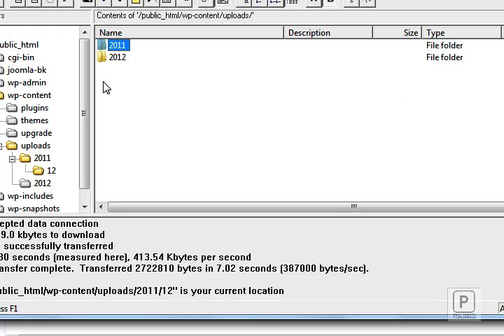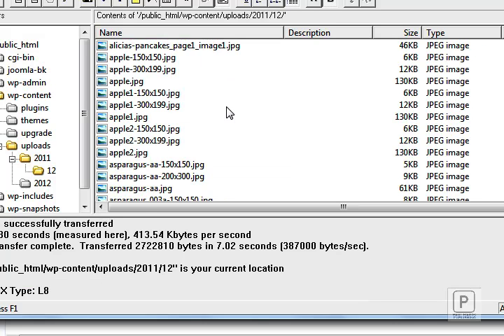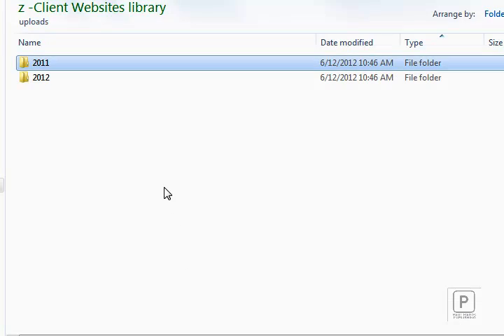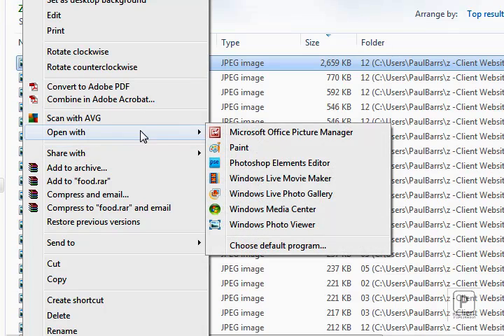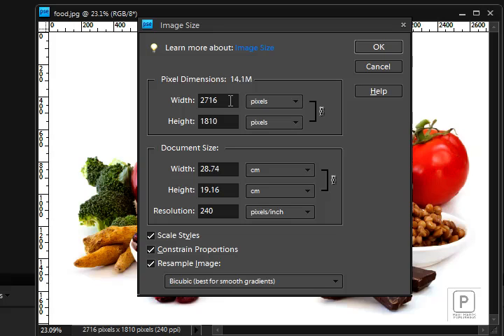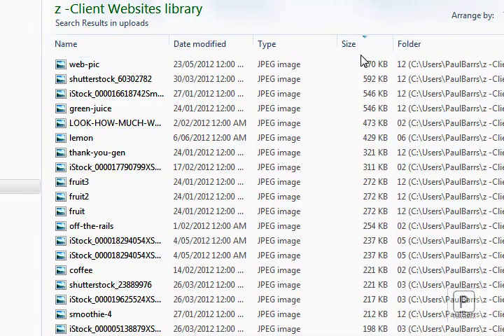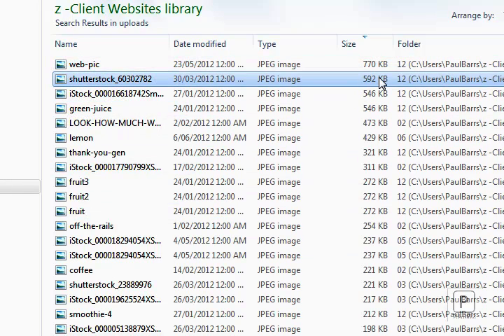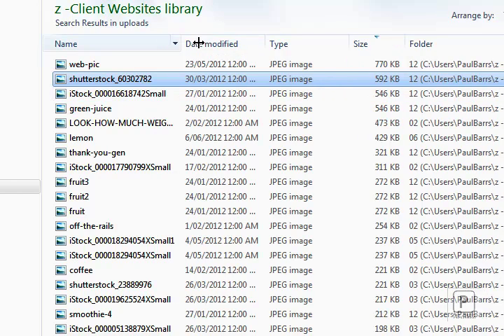Wordpress and Images - Size Rules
While upgrading a Wordpress website for a new client I found that the images in their uploads folder were way to big for what is necessary on the web. This simple video is for people using Wordpress who are not sure what image sizes to use.